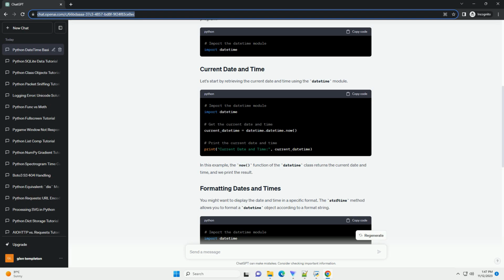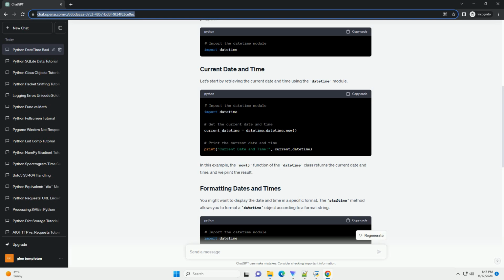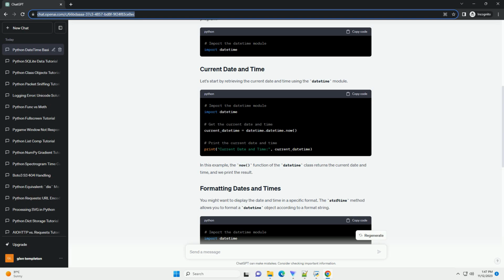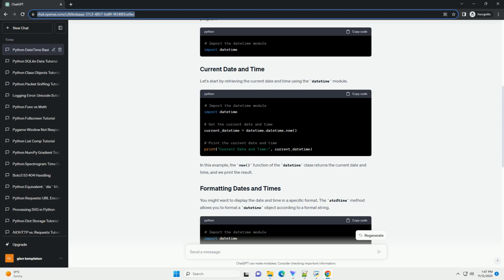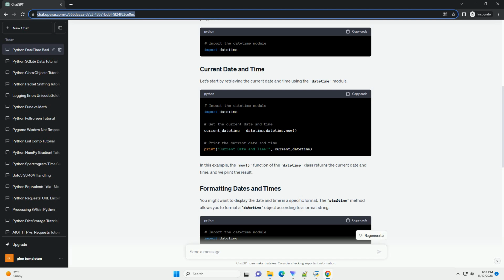Python time and date function confused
Working with time and date is a common task in many programming scenarios. Python provides a robust datetime module that simplifies handling dates, times, and durations. In this tutorial, we'll explore the basic functionalities of the datetime module and understand how to manipulate dates and times in Python.
Before diving into code examples, make sure you have Python installed on your machine. You can download and install Python from the official Python website.
The datetime module in Python provides classes for working with dates and times. The primary class within this module is datetime.datetime, which combines date and time information. To use the datetime module, you need to import it into your Python script or program.
Let's start by retrieving the current date and time using the datetime module.
In this example, the now() function of the datetime class returns the current date and time, and we print the result.
You might want to display the date and time in a specific format. The strftime method allows you to format a datetime object according to a format string.
In this example, %Y, %m, %d, %H, %M, and %S are format codes representing the year, month, day, hour, minute, and second, respectively.
You can also perform arithmetic with datetime objects to calculate time intervals.
In this example, we create two datetime objects representing the start and end times and then calculate the time interval between them.
This tutorial provides a basic overview of the datetime module in Python, covering how to retrieve the current date and time, format dates and times, and perform basic arithmetic with datetime objects. As you continue to work with Python, you'll find these functionalities invaluable in various applications involving time and date manipulation.
ChatGPT